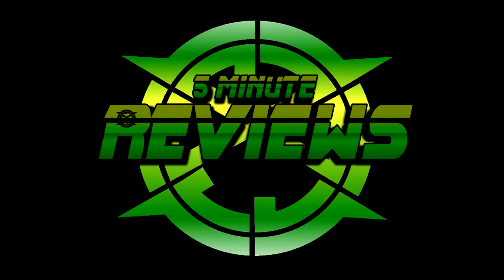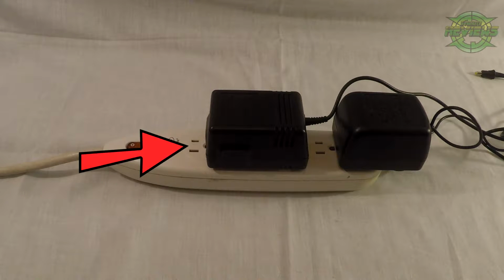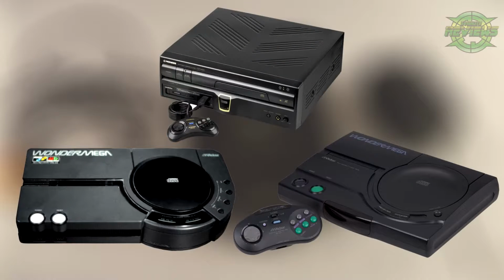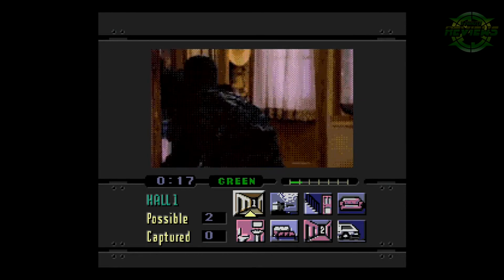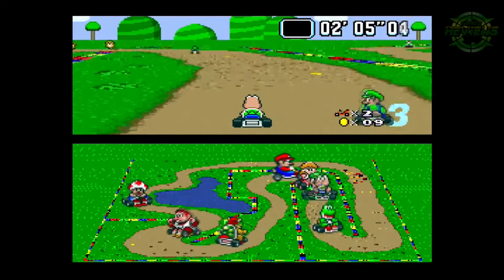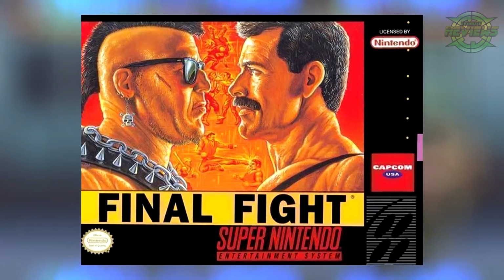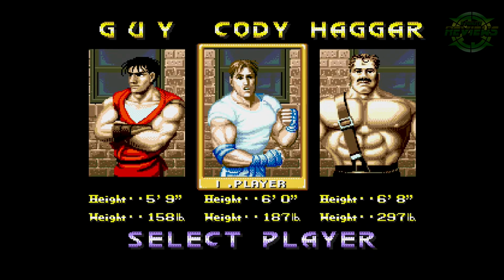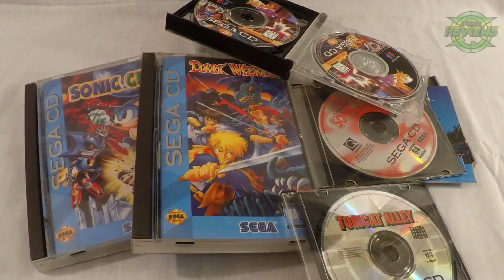Sega CD and Rare Sega CDX | 5 Minute Review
Today we take a look at the Sega CD or the Mega CD (メガCD) depending on where you are from! The Model 1, Model 2, and even the CDX! The Sega CD console has some great games, such as Sonic the Hedgehog, Lunar: the Silver Star, Lunar: Eternal Blue, Final Fight CD, and even more! But they are possibly underrated because of the other bad games on it that can give the good ones a bad reputation, like the Dracula game. Anyways, let's check out the Sega CD,

Credits:
Video produced by ICC
"ICC" logo by Mortal
"X" logo by Cerv
Intro by HJJ
XCG, 2016.

- Facebook.com/XClanGaming365

@X_Clan_Gaming - Twitter.com/X_Clan_Gaming